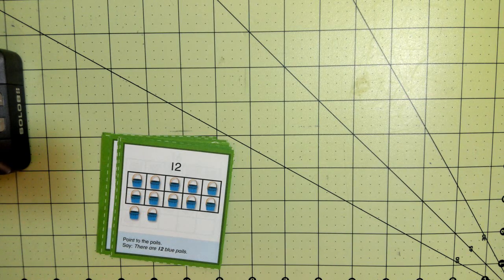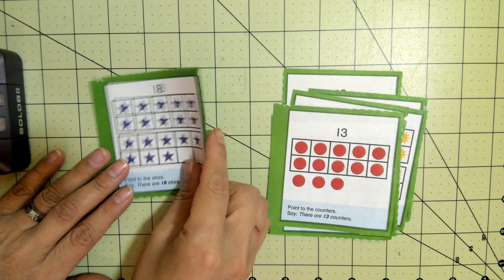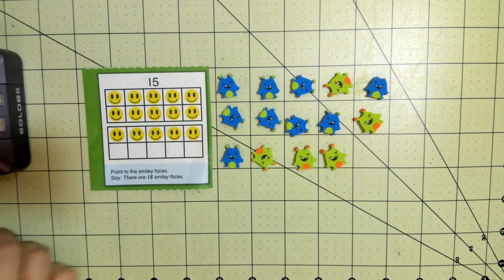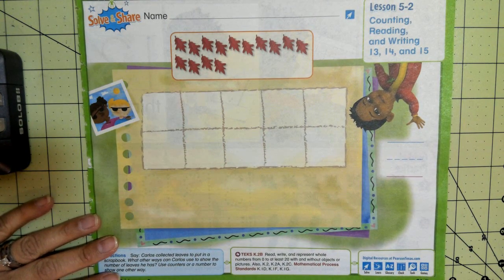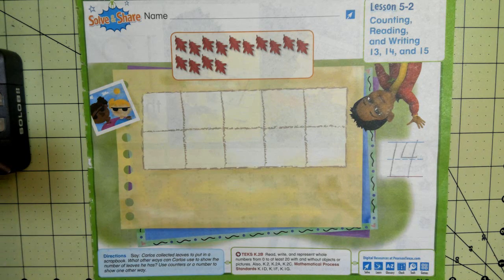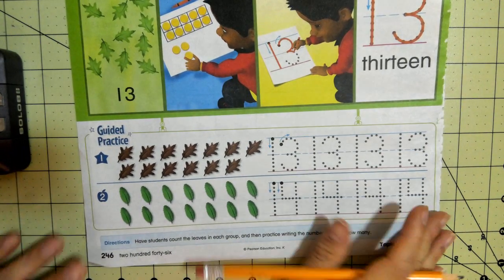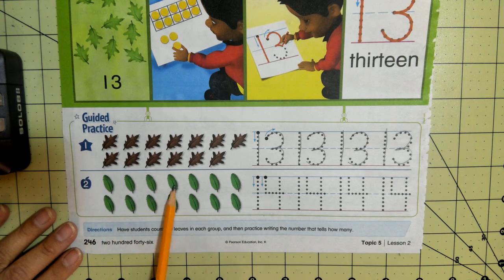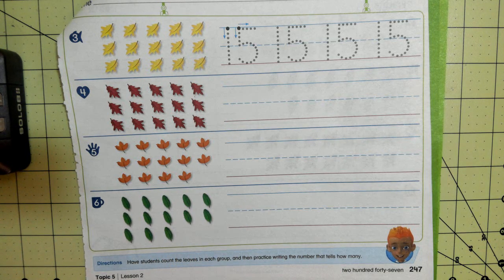Counting, Reading, and Writing 13, 14 and 15